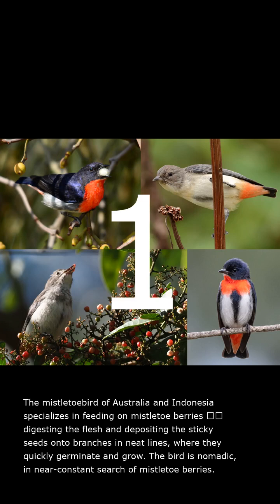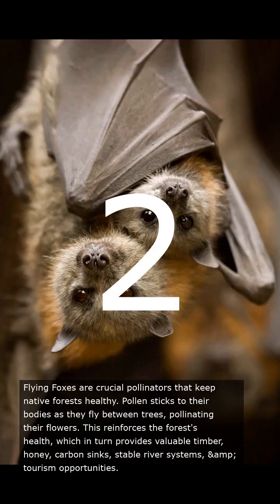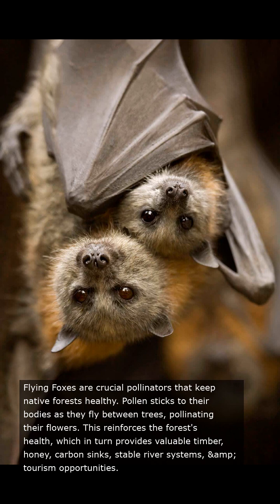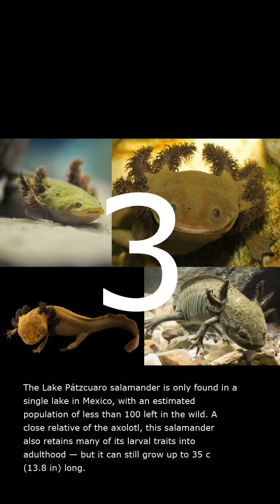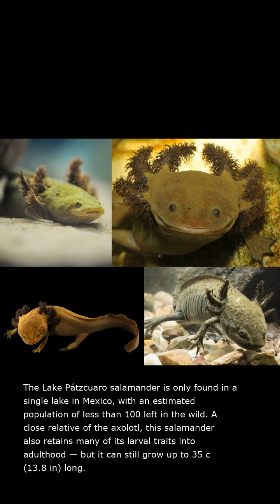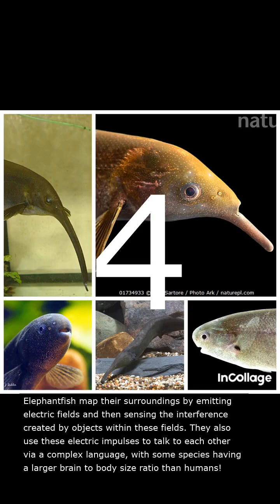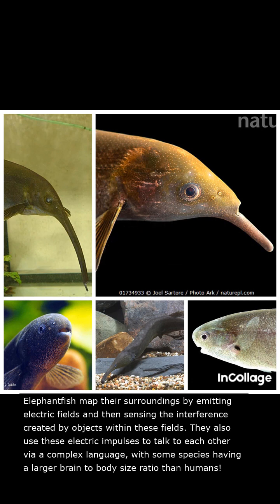Discover the Fascinating Roles of Mistletoebirds, Flying Foxes, Salamanders, and Electric Fish!